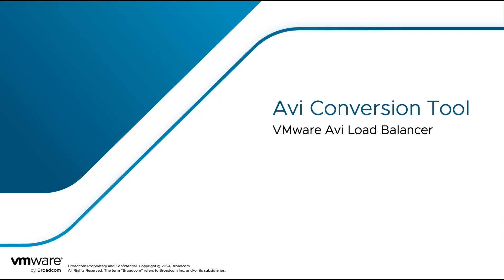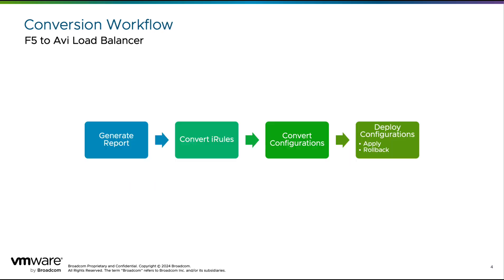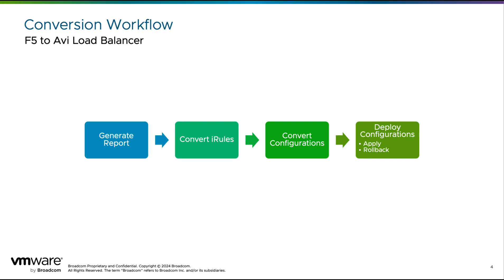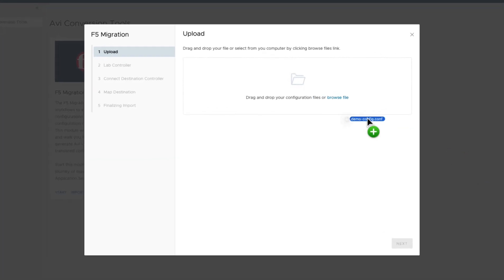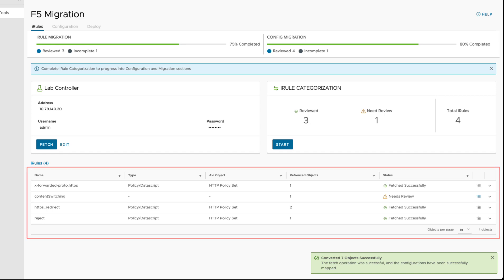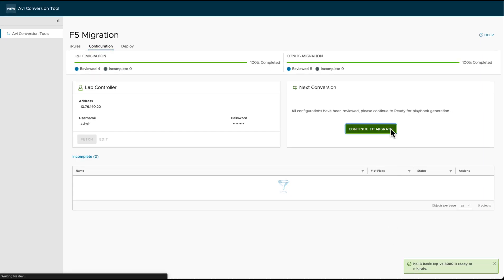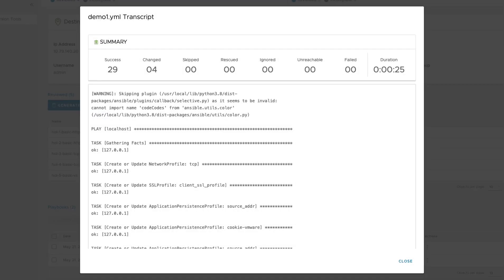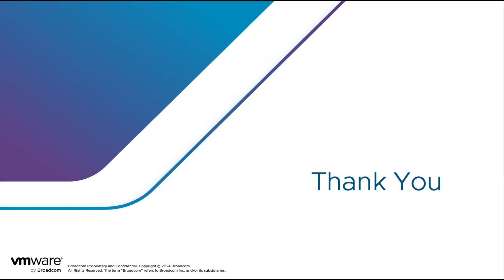VMware Avi Load Balancer Conversion Tool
Legacy LB to Avi Conversion Tool simplifies and speeds up Avi deployments in brownfield environments, we are announcing the Avi Conversion Tool. The tool:
- discovers legacy LBs
- extract configurations
- converts legacy LB configurations and custom rules (e.g. iRules) to Avi
- deploys configurations on Avi
This tool will accelerate legacy-to-Avi migrations delivered by our professional services team.